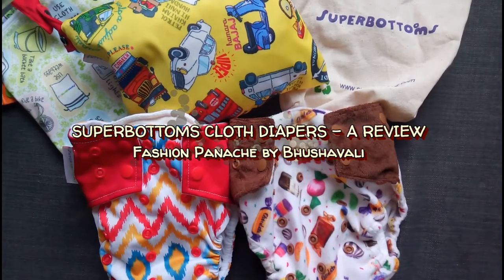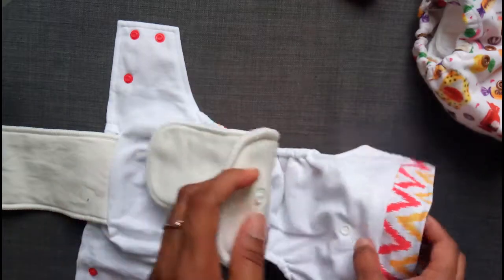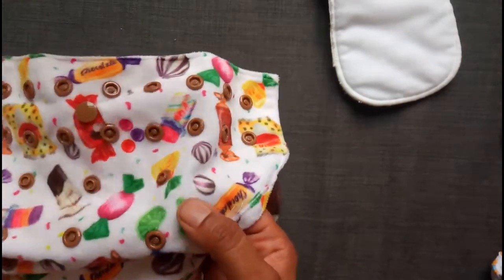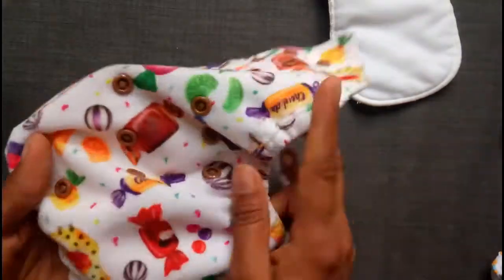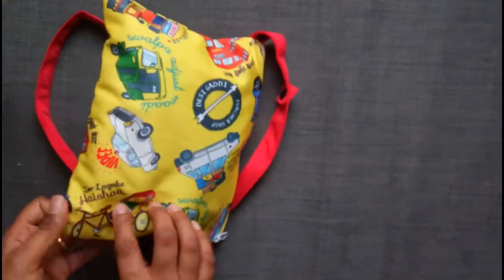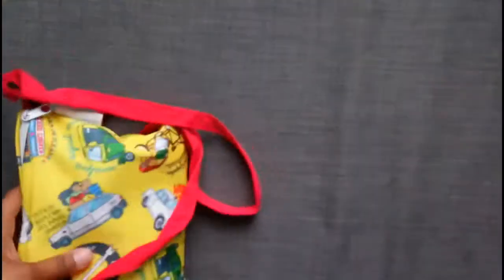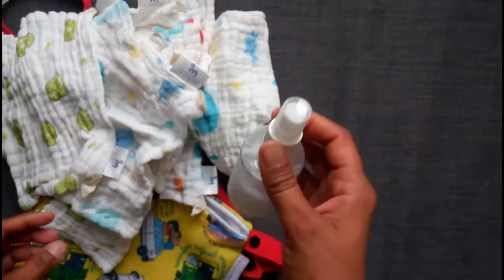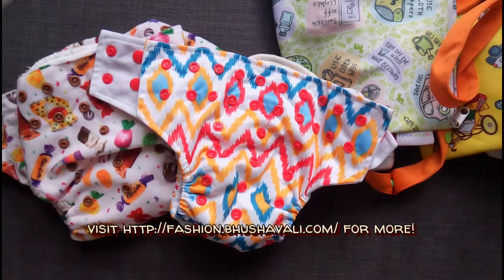Superbottoms Cloth Diapers - A Review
Read complete review here: coming soon